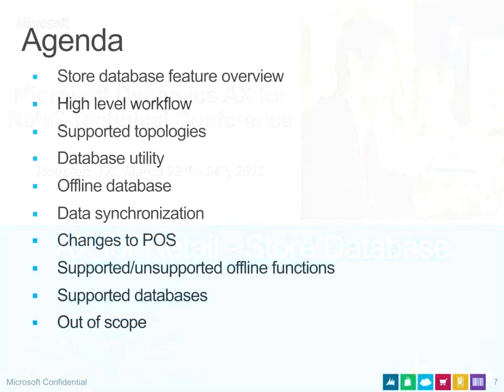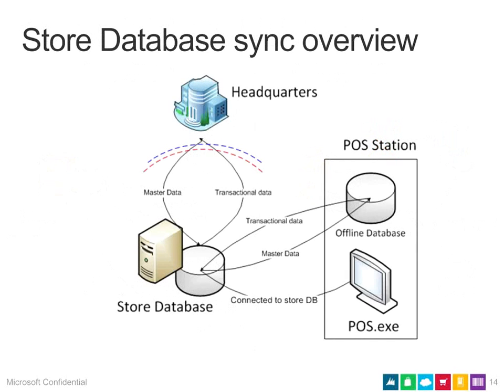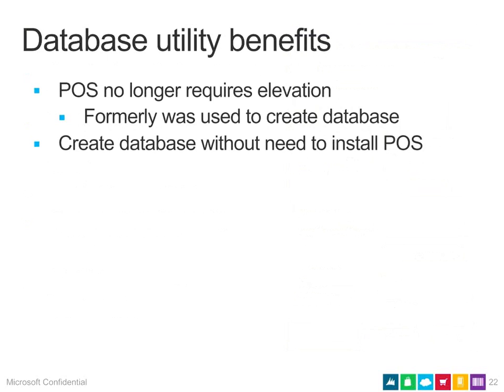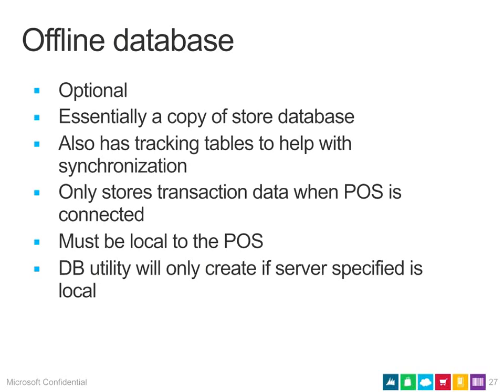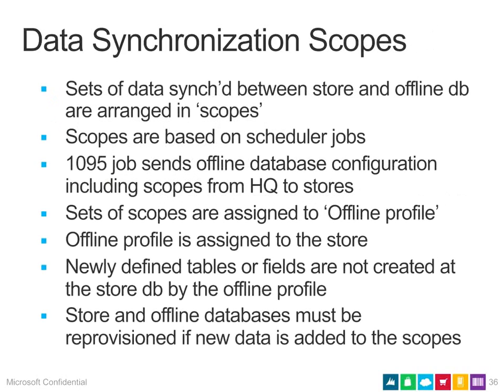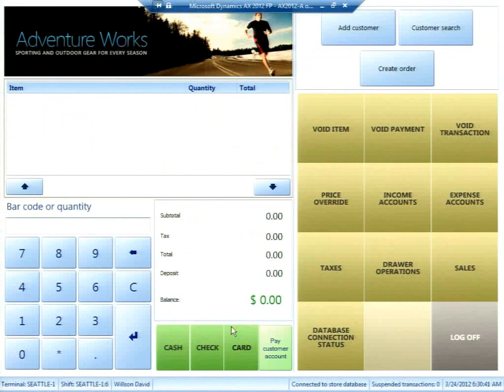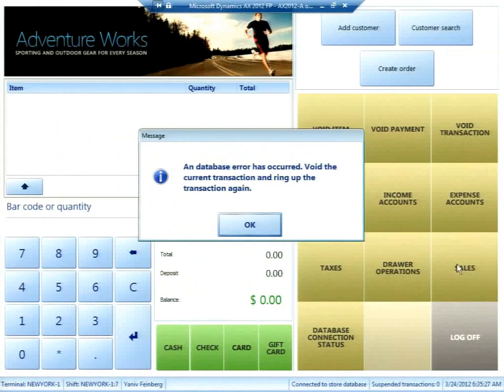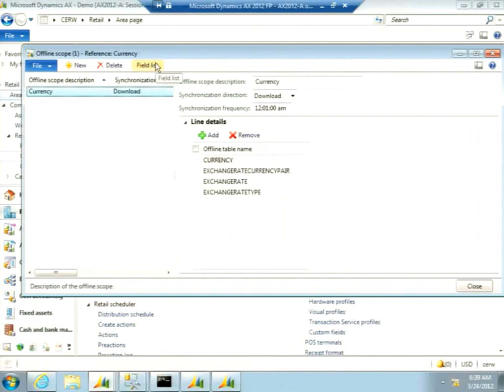Microsoft Dynamics AX 2012 Retail Store Database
This video provides an overview of the configuration of the store database as well as the offline functionality within Dynamics AX for Retail POS.